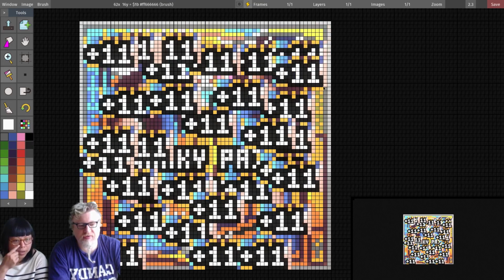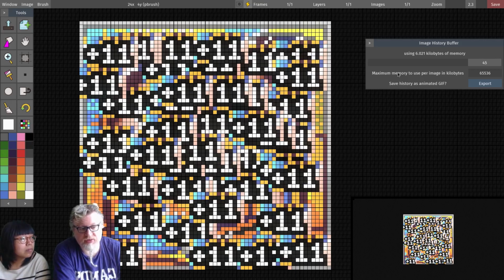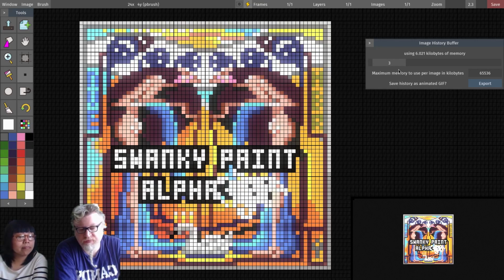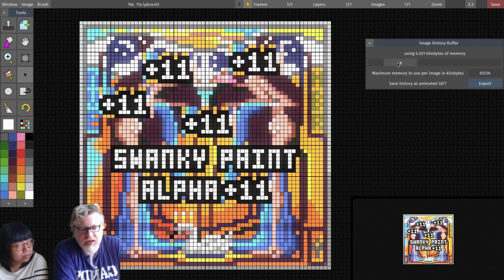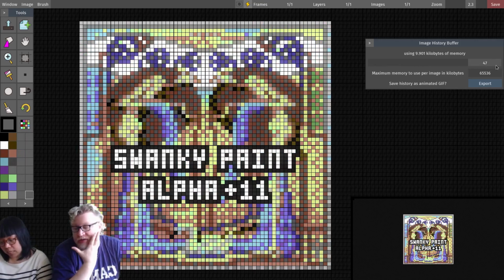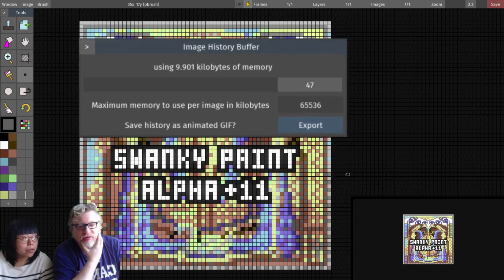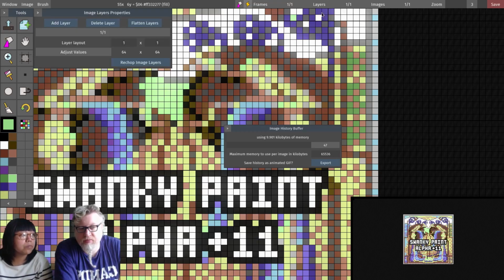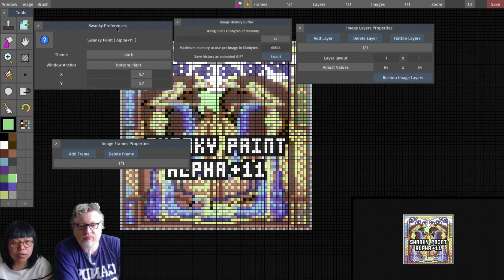Swanky Paint Alpha +11 : Part 1 - ULTIMATE UNDO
Join us as we talk about the new ULTIMATE UNDO feature.

This is now in the NEWER branch of the Steam BETA opt-in.